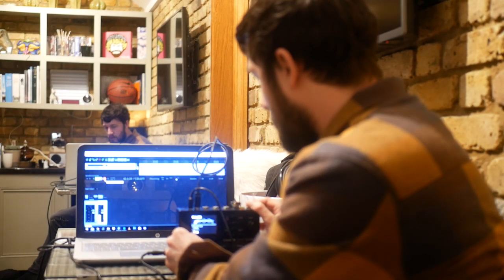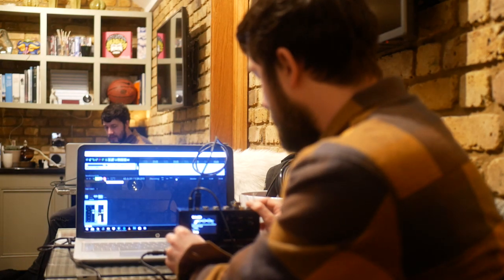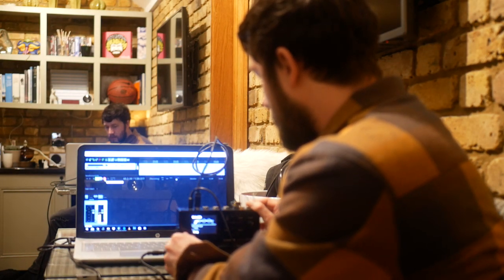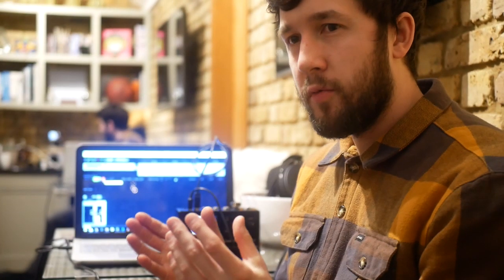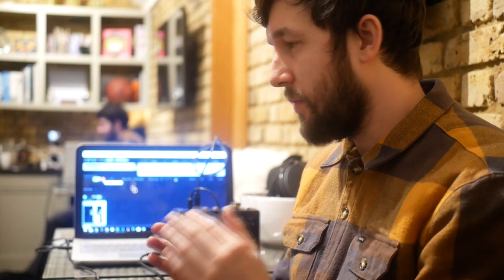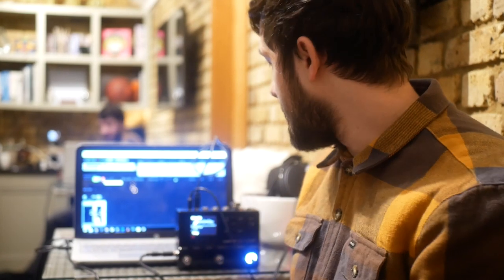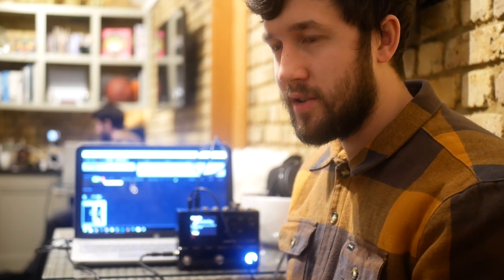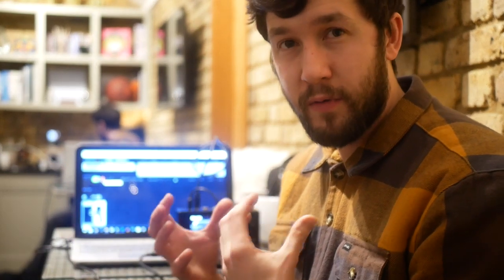Making a MODELLER FEEL like a REAL AMP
With respect, while Rhett Shull's video on making a Helix/HX Stomp or other modellers "Feel" like a Real Amp was useful for other reasons, I think for those who are looking to get that "Real Amp" kind of feel, I'd recommend that some different strategies might be what they're looking for, purely because Rhett's advice actually takes you closer toward a polished studio sound.

So this video will take you through some thoughts on Global Eq, Cab low and high cuts, subtractive eq, compression at the end of the signal chain and probably some other things...